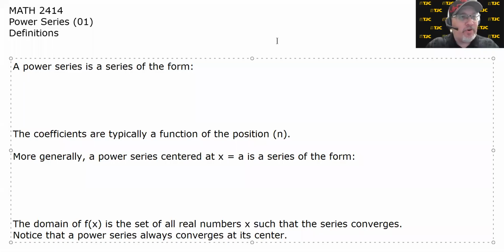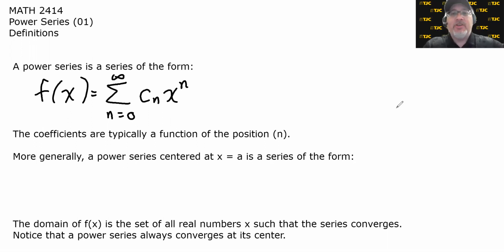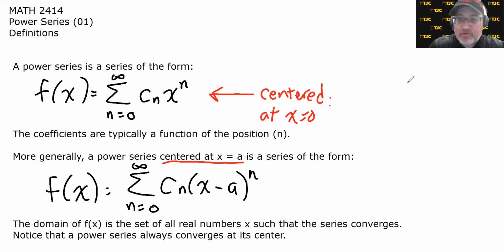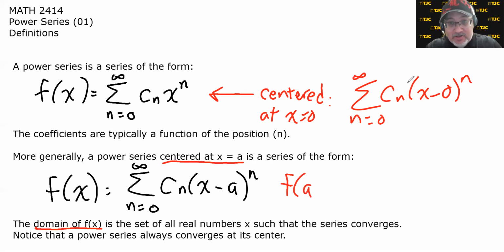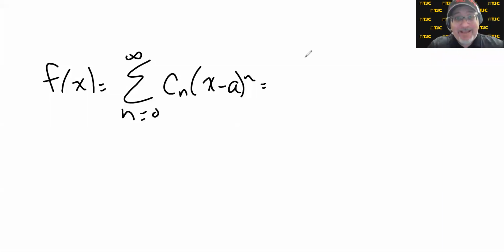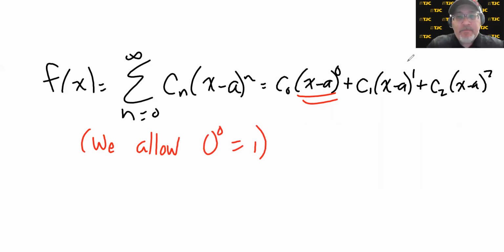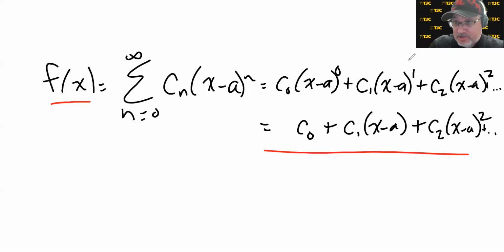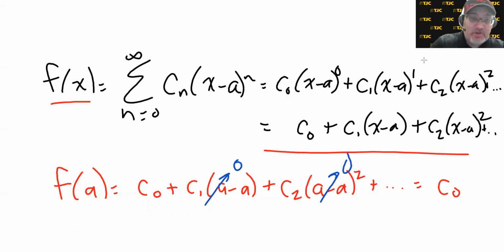MATH 2414 - Power Series (01): Definitions